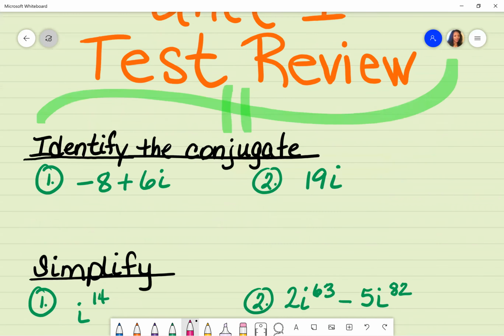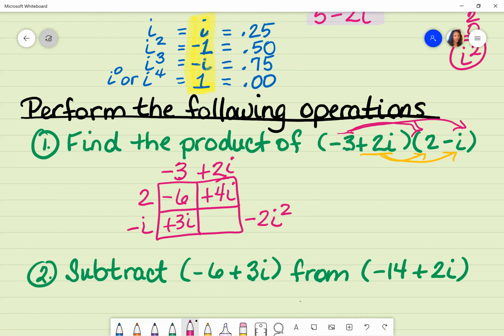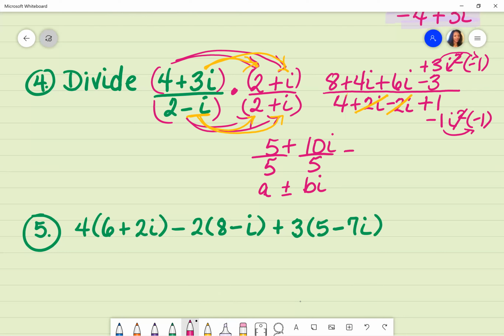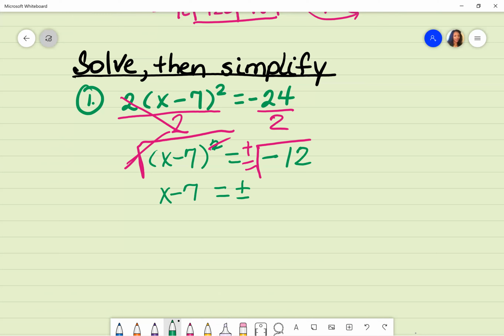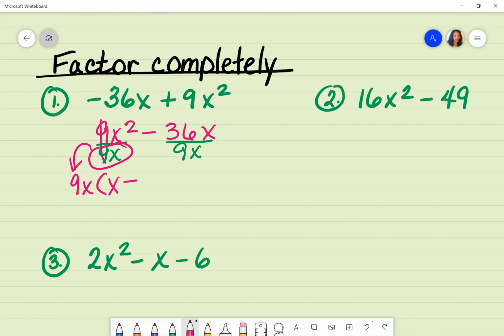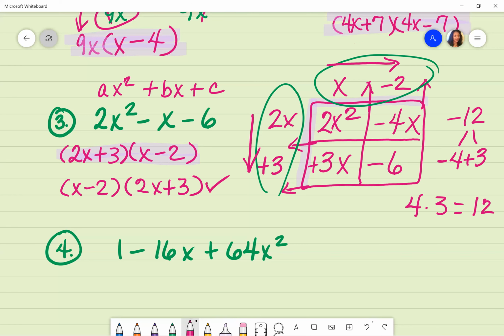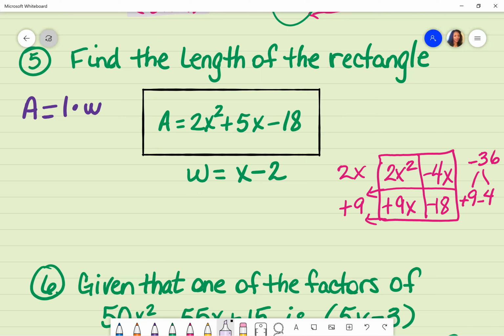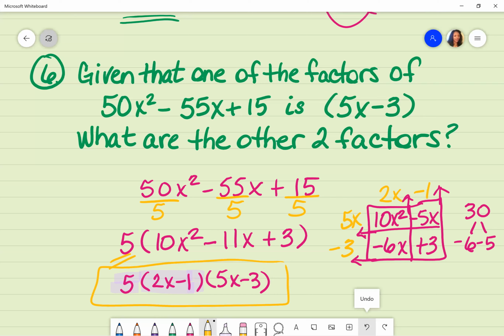Alg II Unit1 Test Review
Reviewing conjugates, simplifying i, performing operations using i, solving quadratics using square root method, and factoring